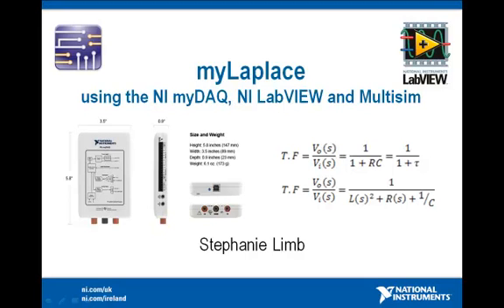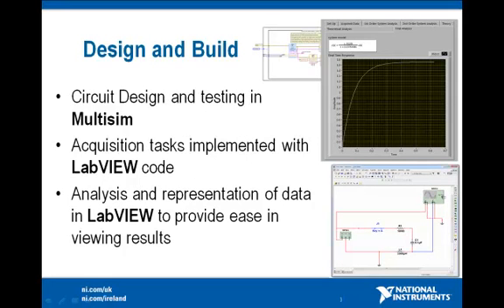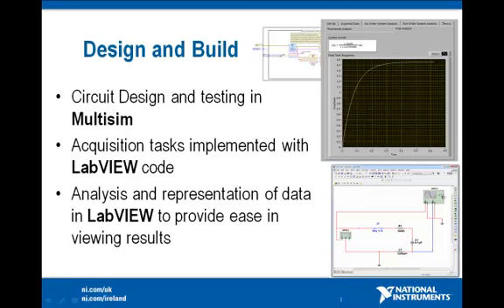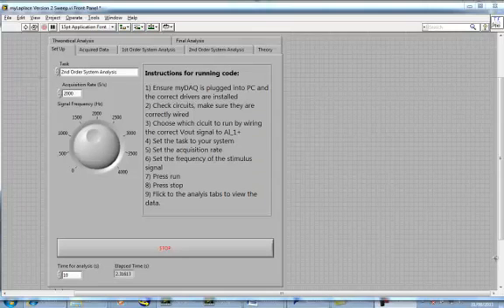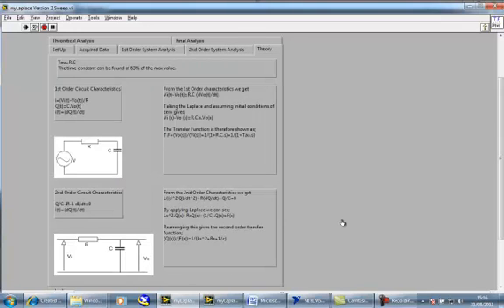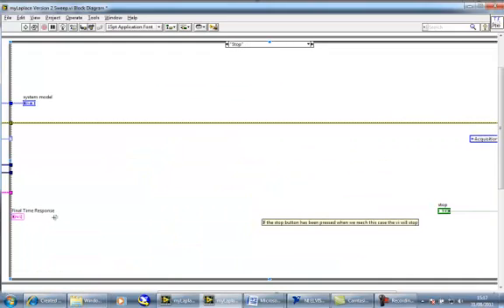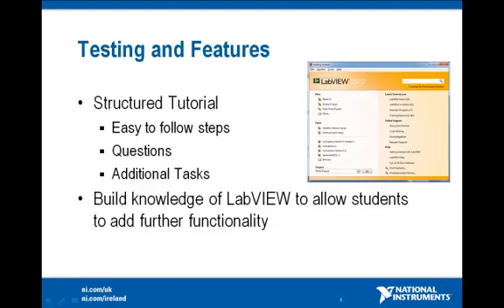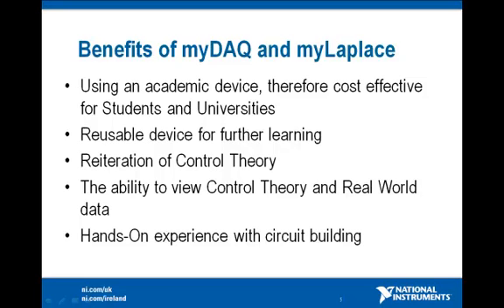myDAQ myLaplace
Use LabVIEW, Multisim and the NI myDAQ to help understand control theory of first and second order electronic systems. The manual provides step-by-step instructions starting with the design, then build and finally testing of the application, with additional content for furthering personal knowledge.
Created by Stephanie Limb NIUK AE Intern